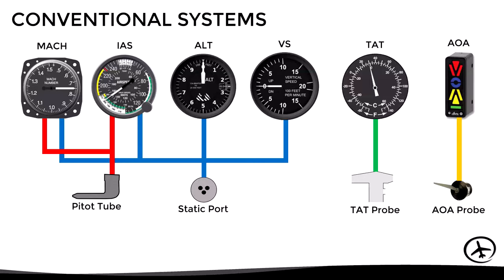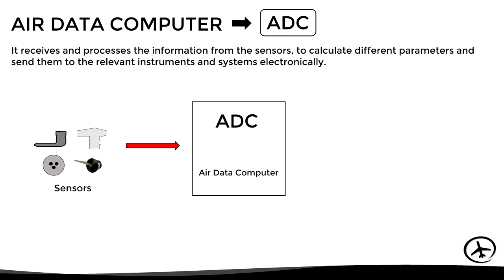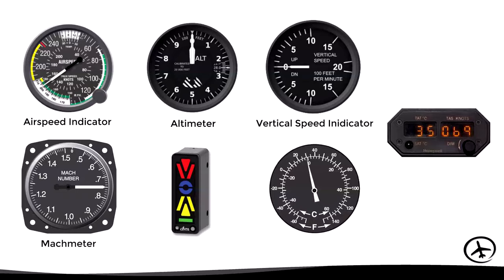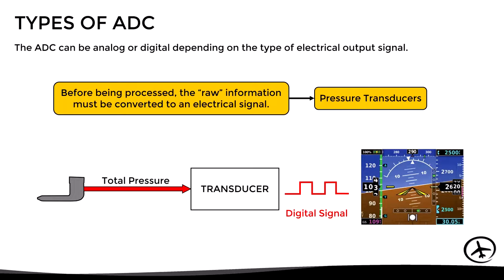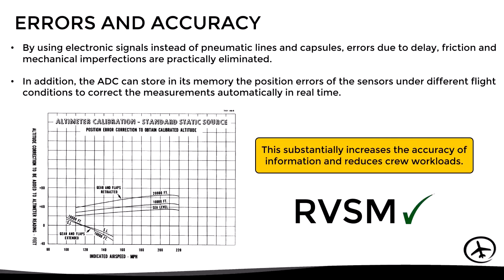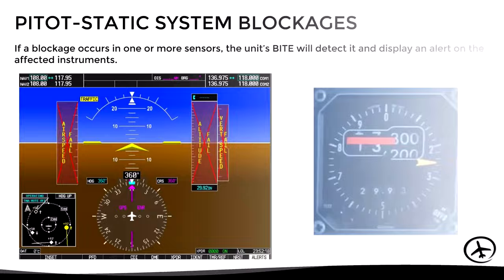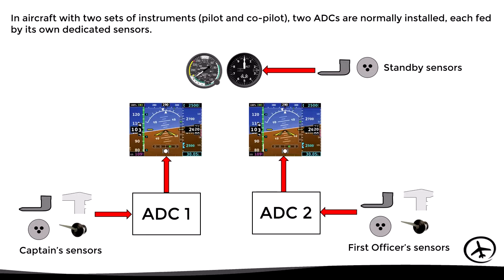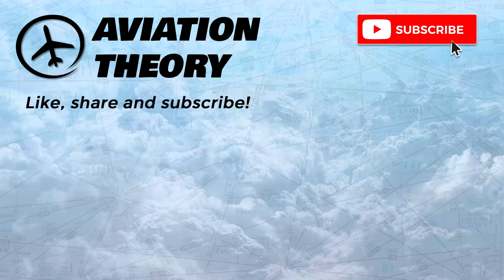The Air Data Computer (ADC)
This video explains the operating principle and components of the Air Data Computer (ADC) as well as its benefits and performance relative to conventional analog instrument systems.